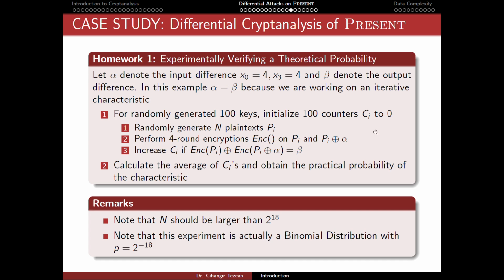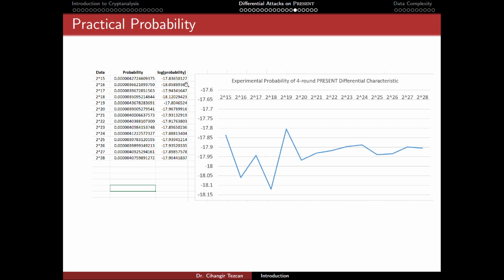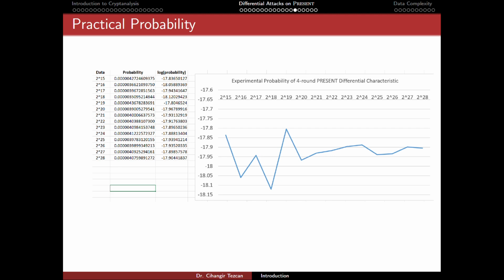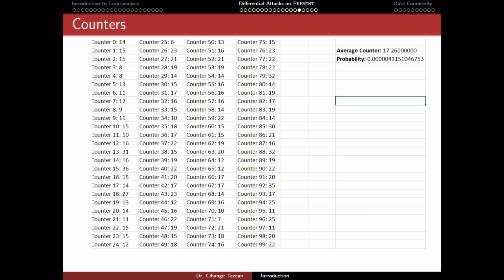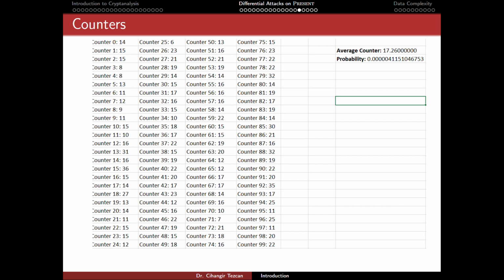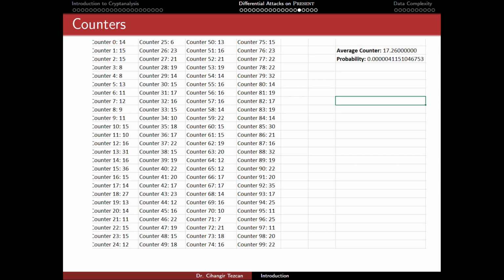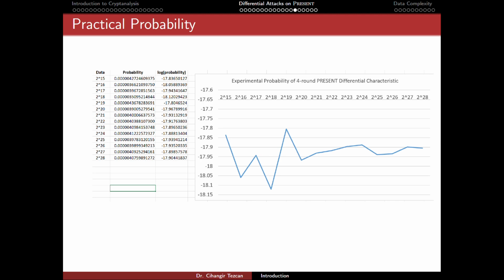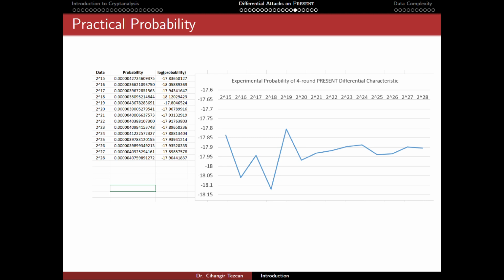Cryptanalysis 8.1: Results of Experimentally Verifying a Differential Distinguisher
This video is about the results of the homework where we were trying to experimentally verifying the probability of a 4-round differential characteristic on the block cipher PRESENT. I also comment on the results obtained by students.